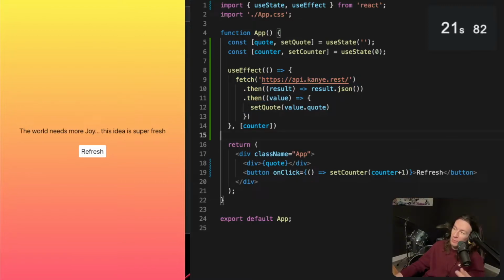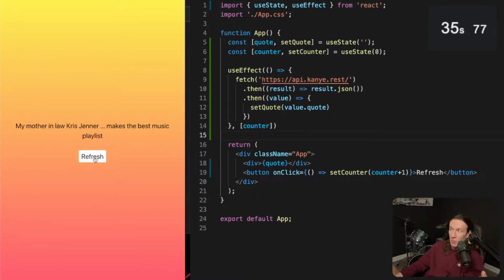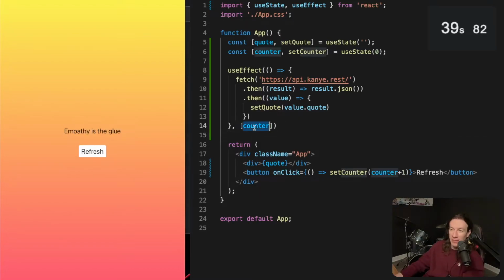React useEffect in 60 seconds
UseEffect is the second most used React hook right after useState. It triggers some kind of logic passed in by the developer every time one of the dependencies are changed. If no dependencies are passed in, it trigger the logic only once when the app is first loaded.